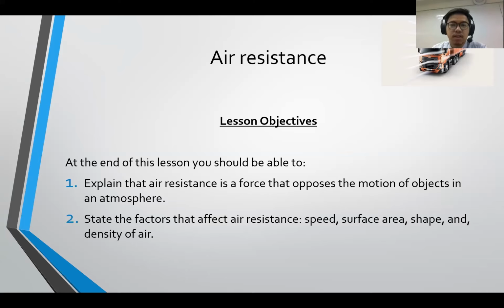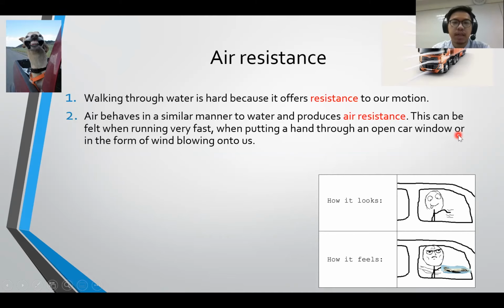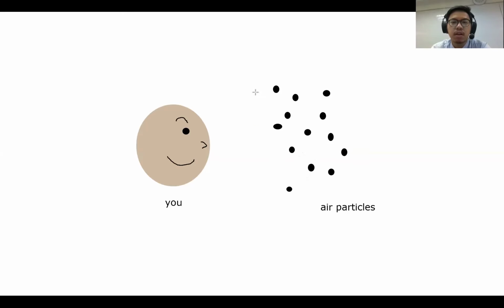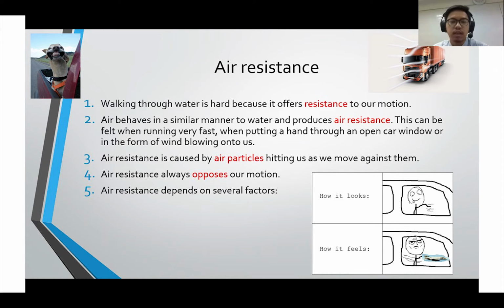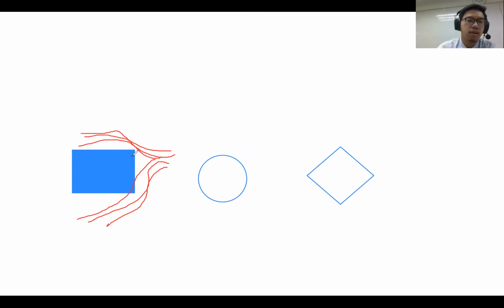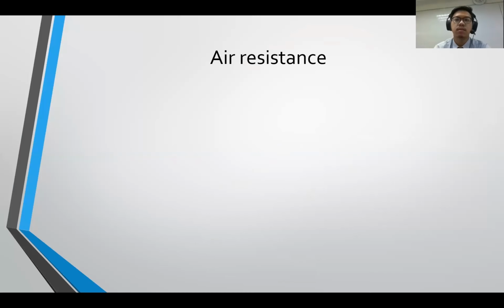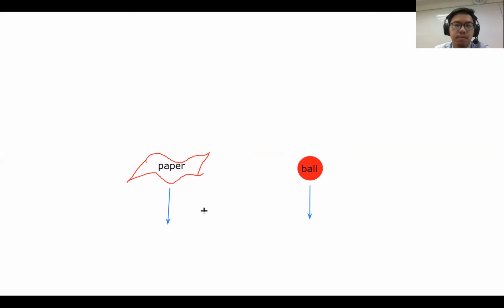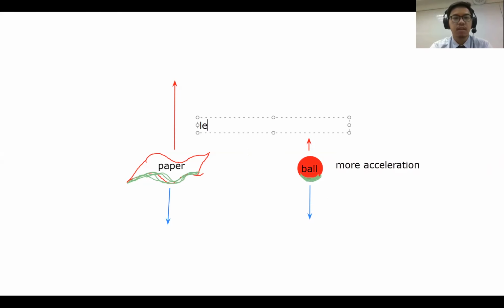Topic 2.3.2: Air Resistance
Week 3 Video Lesson for Year 9